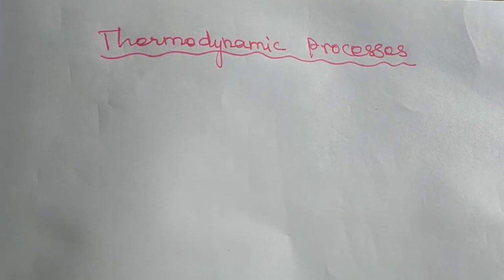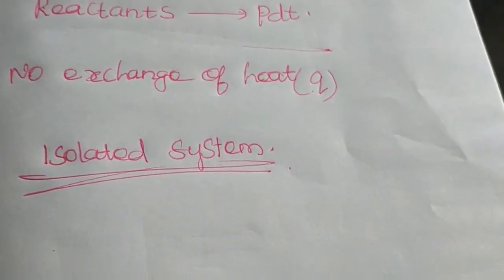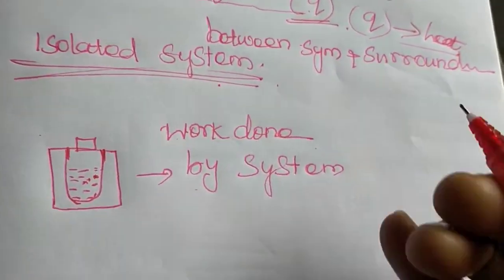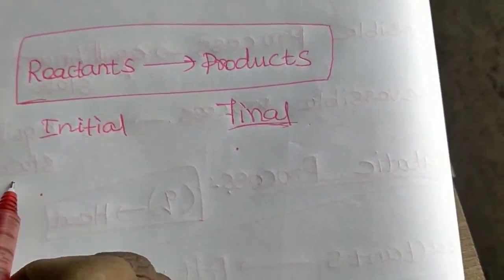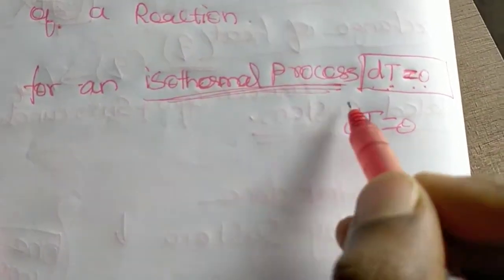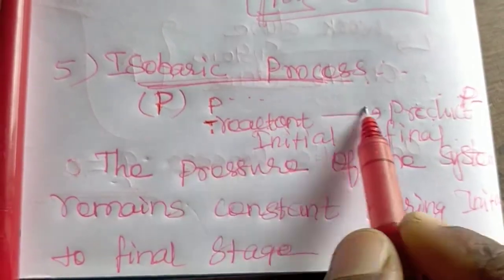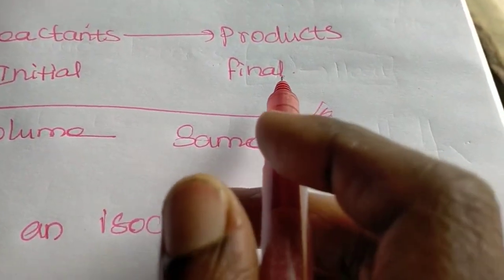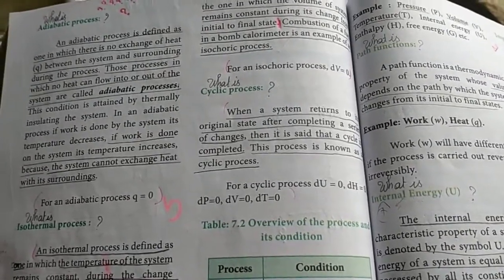Grade XI - Chemistry || Thermodynamic Processes || Online Class, Bethlahem Matric School